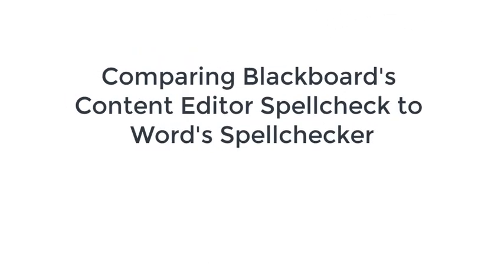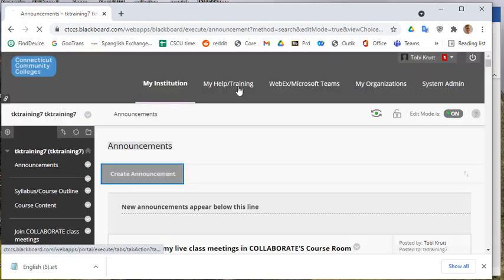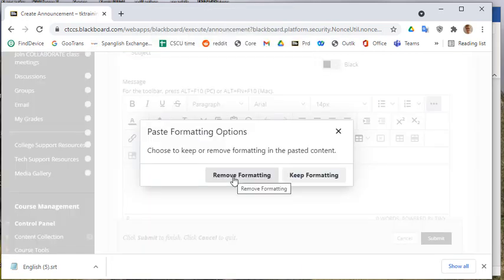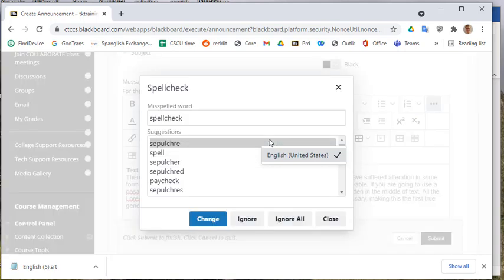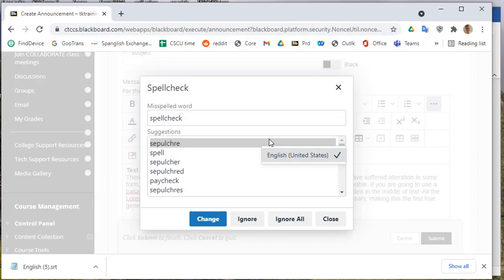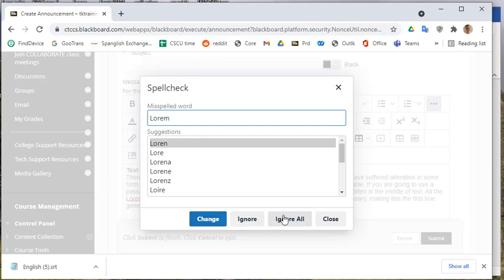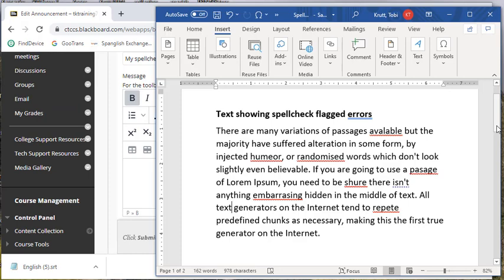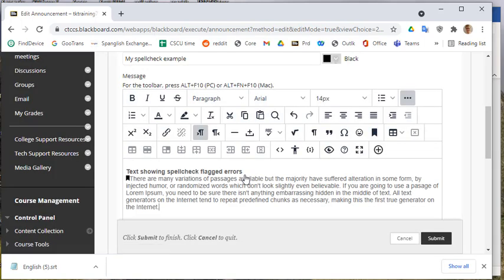Using the Spellchecker in Blackboard versus Word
A quick comparison of the advantages of using Word's spellchecker when you are composing text to be placed in Blackboard's Virtual Editor.